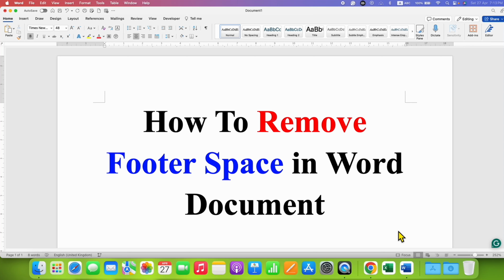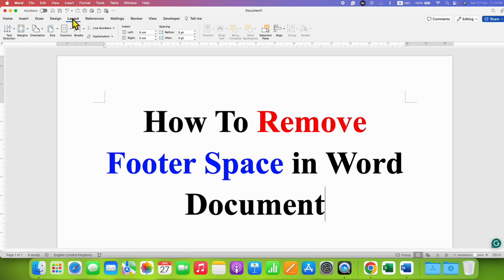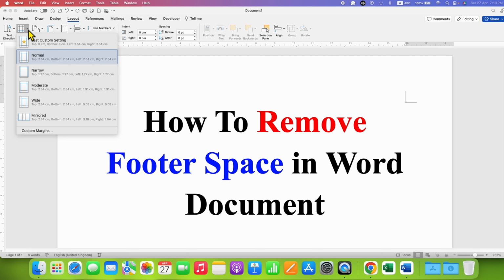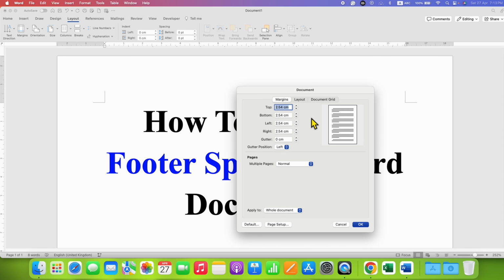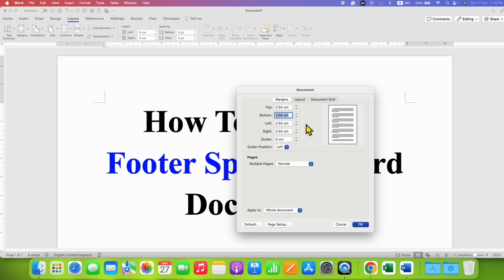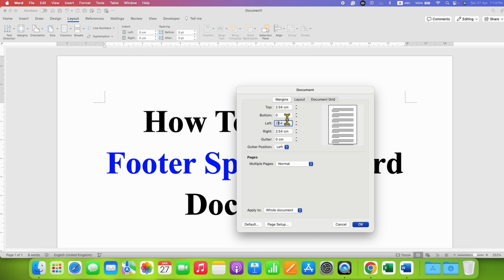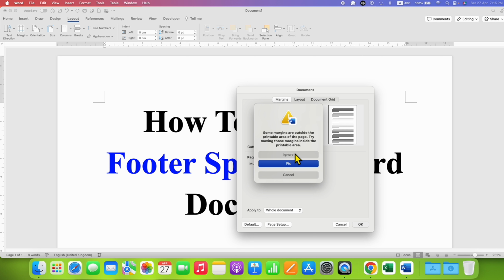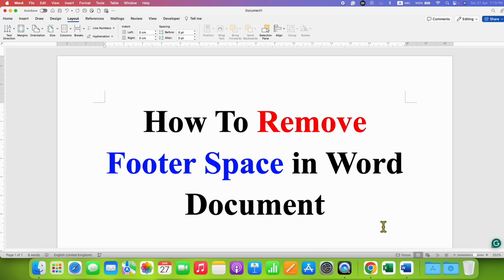How to Remove Footer Space in Word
How to remove footer space in Word document in Microsoft Word is shown in the video. Following are the steps to reduce or completely remove Footer Space:
1. Go to the Page Layout tab.
2. Click on the Margins button in the Page Setup group.
3. Select Custom Margins at the bottom of the menu.
4. In the Custom Margins window, you can:
5. Set the bottom margin to a smaller value (e.g., 0 inches) to bring the body content to the bottom.
6. Experiment with the bottom margin specifically to adjust the space between the footer content and the bottom of the page.
7. Click OK to apply the changes.